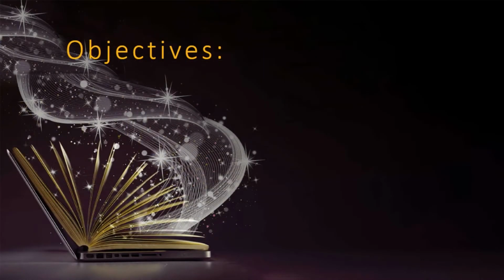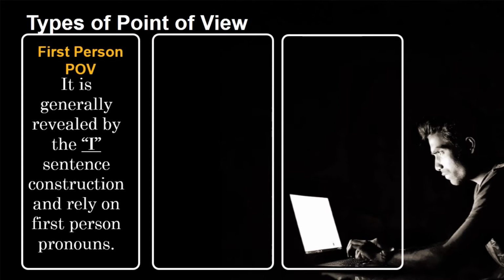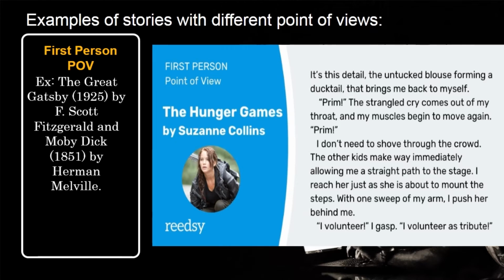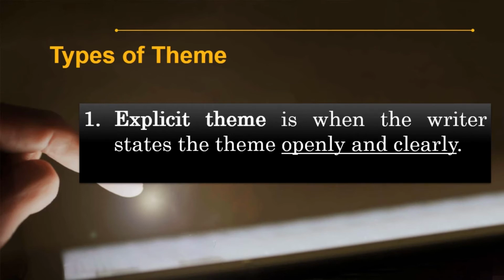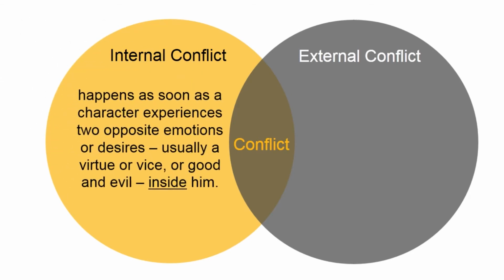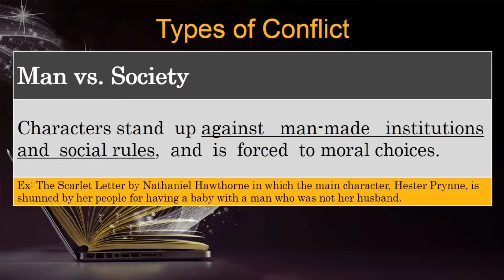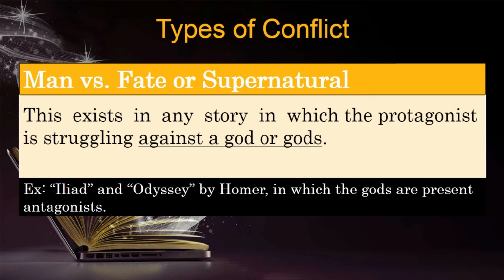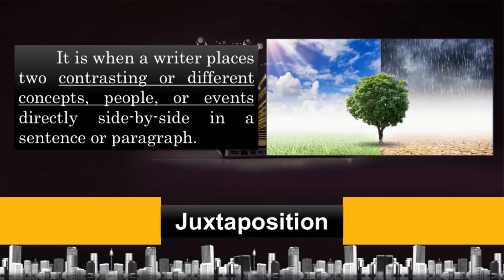HUMSS 003 GO TEACH - POINT OF VIEW, THEME, AND CONFLICT